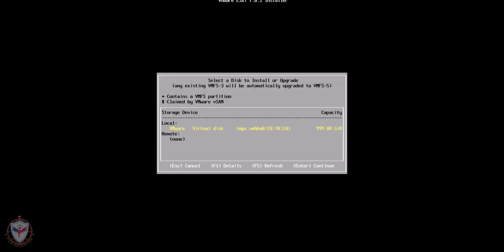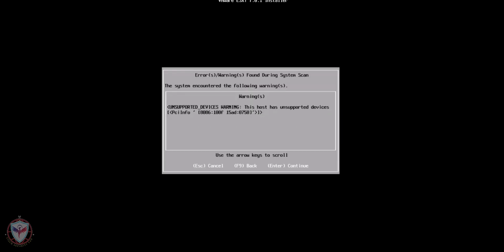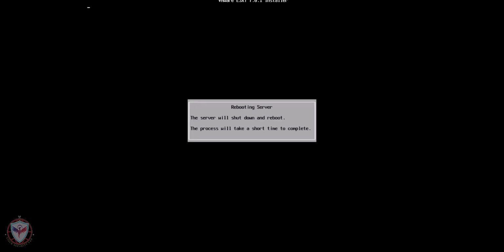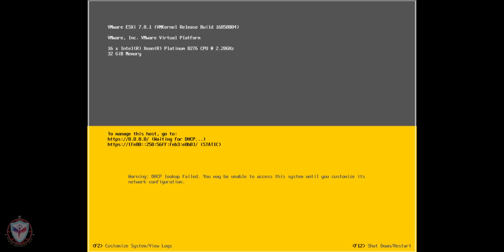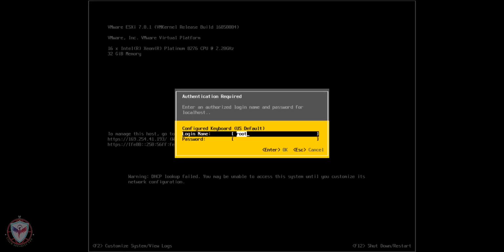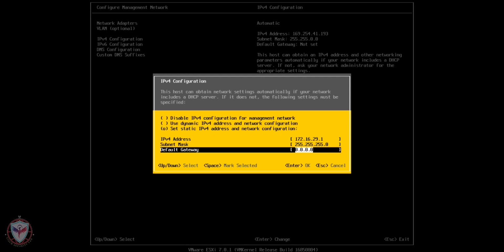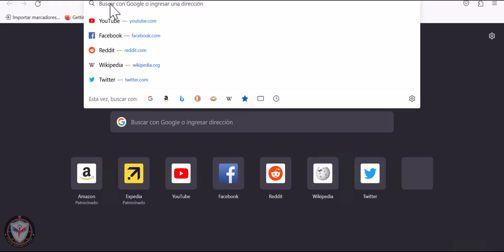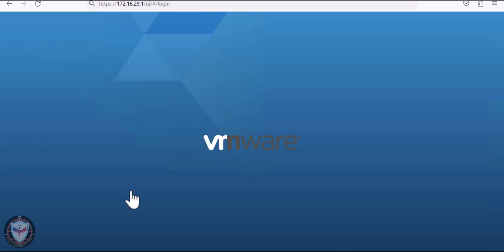Install VMWARE ESXi | Initial configuration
In this video we can check the steps regarding the initial configuration of VMWARE ESXi